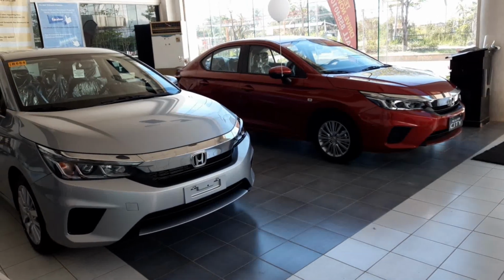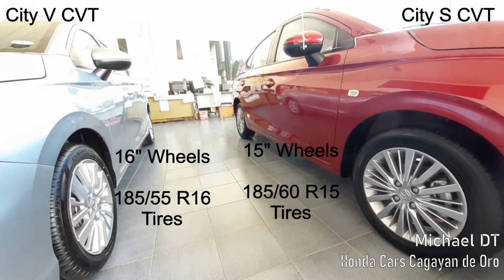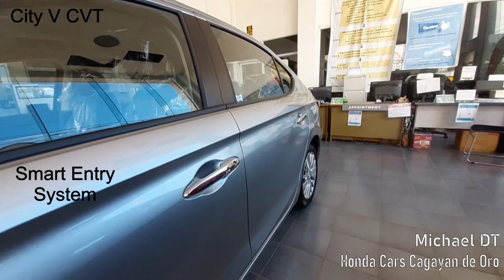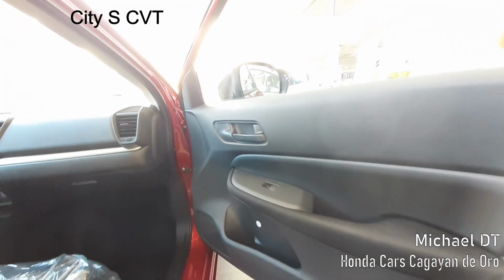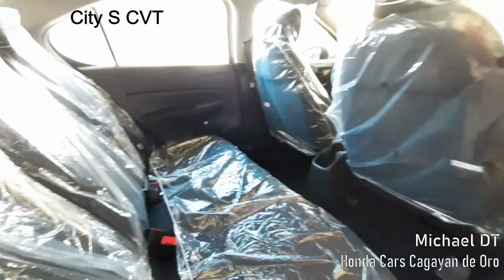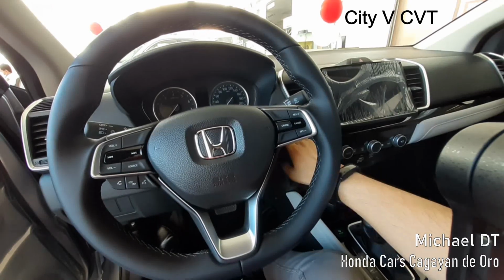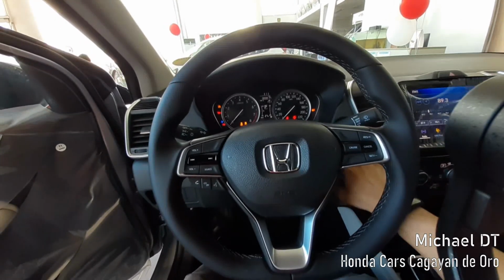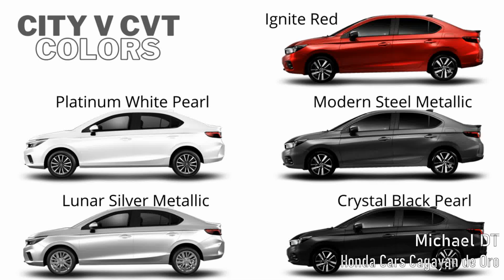Honda City S CVT 2021 vs City V CVT 2021! Comparison Video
Comparison Video of the Honda City 1.5 S CVT 2021 vs Honda City 1.5 V CVT 2021 with Specifications.

For any questions, test drives, and quotations please visit our office at Honda Cars Cagayan de Oro and look for Michael or you can contact me with this number 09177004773  or thru my Facebook page with this link.

Source:
Honda City Brochure